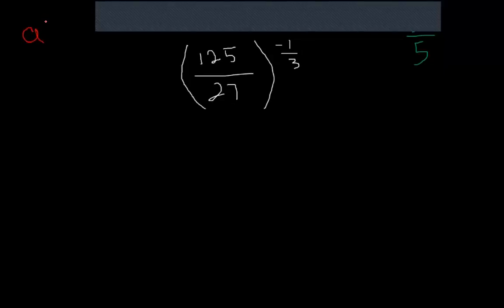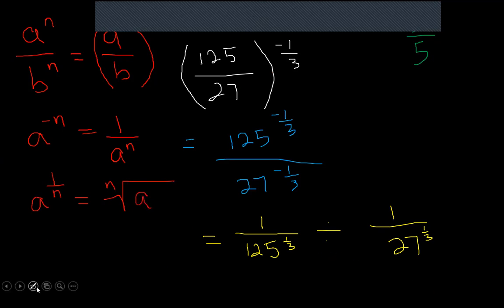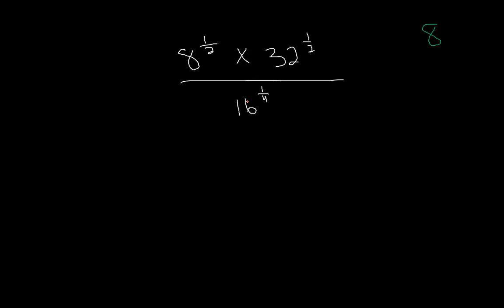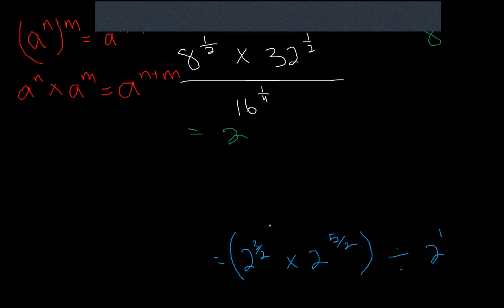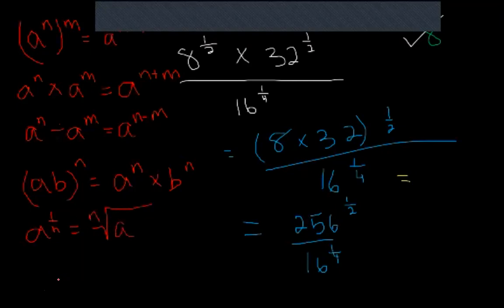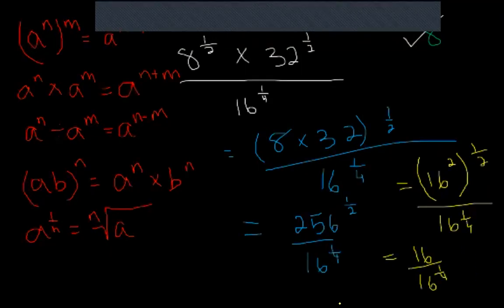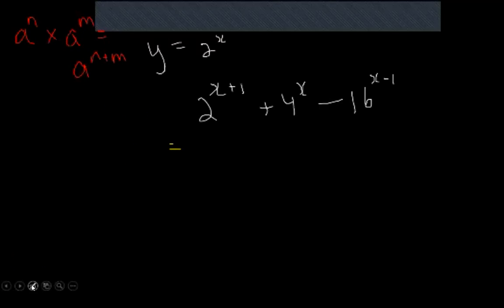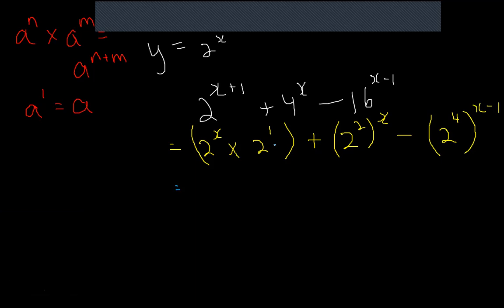Class 18 (part 3)